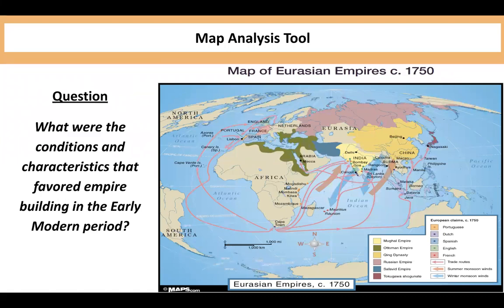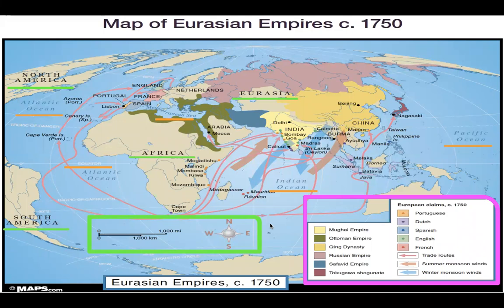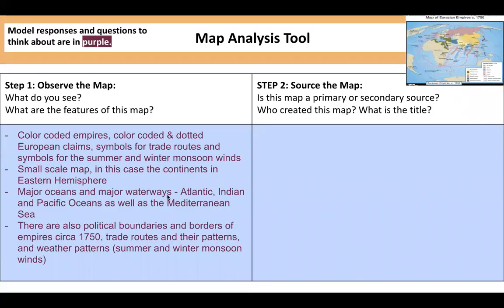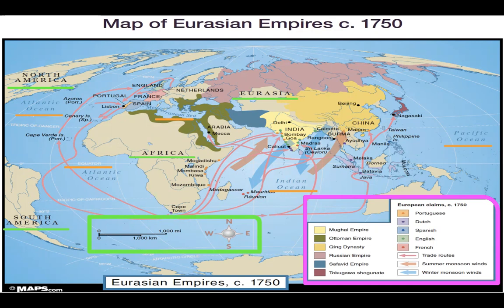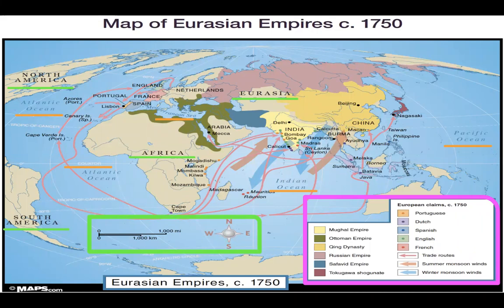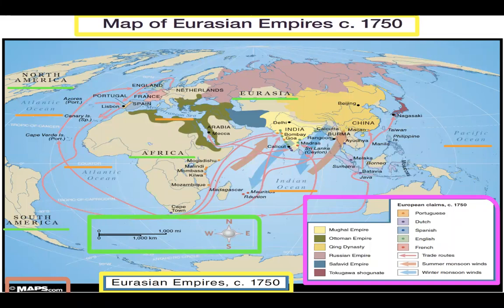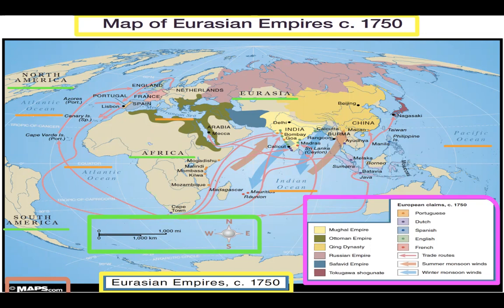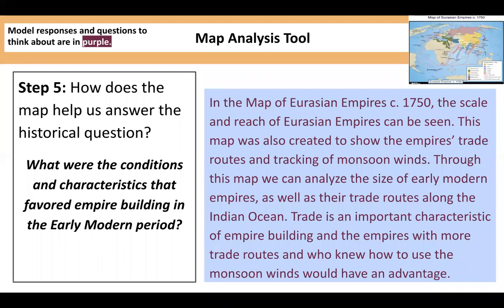Unit 1 Map Analysis Tool SSG10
In this video, Dr. Jeremie explains and breaks down the steps for the Map Analysis Tool.